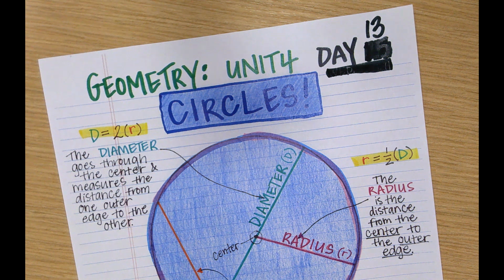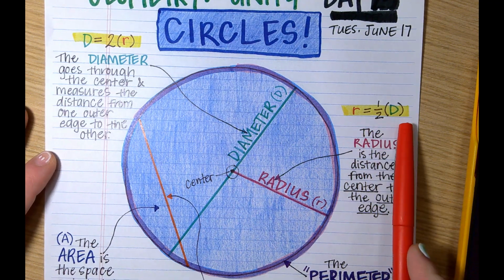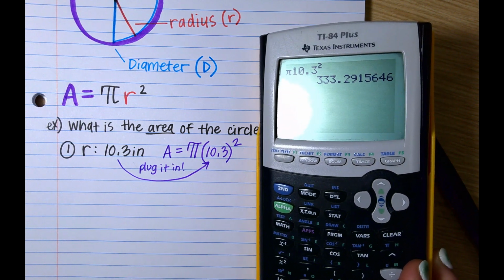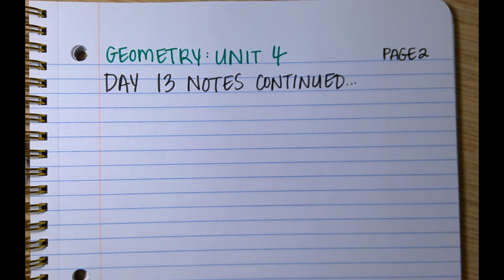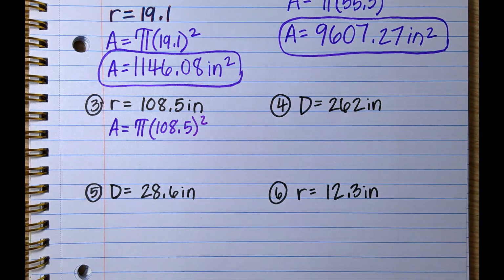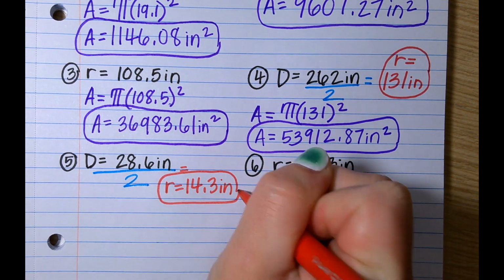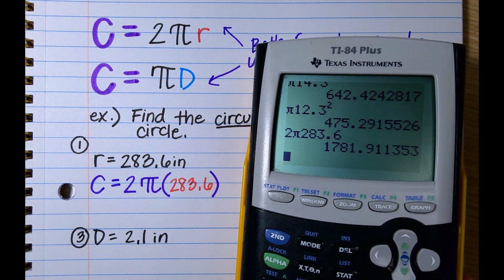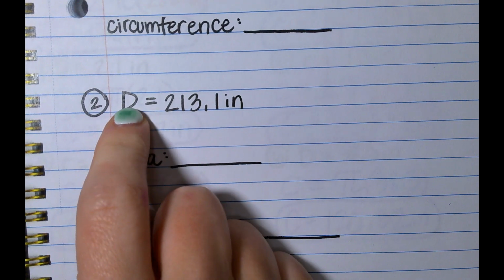Geom. Day 13: Polygon review & UNIT 4 CIRCLES